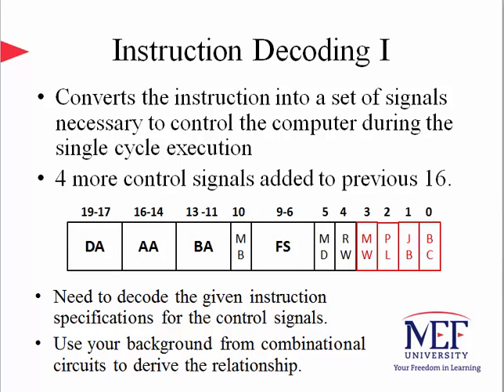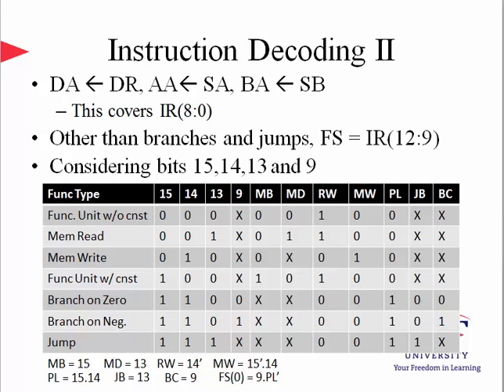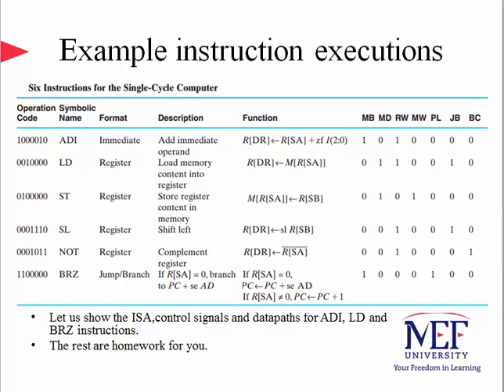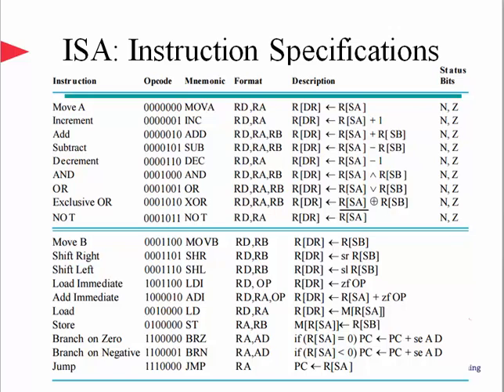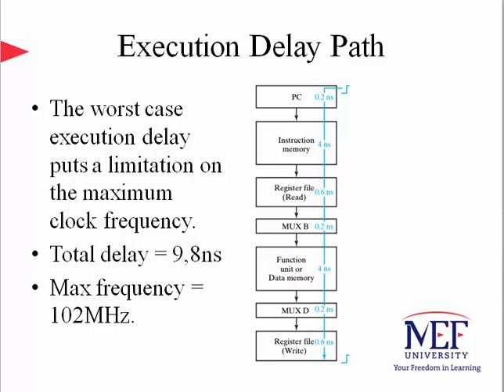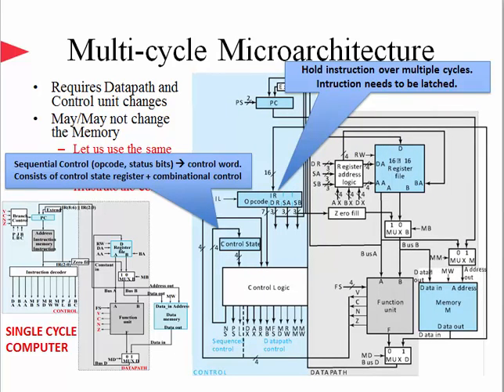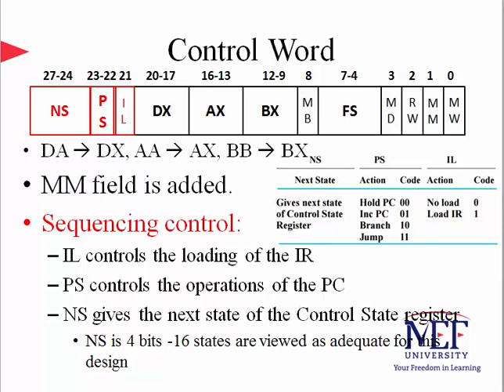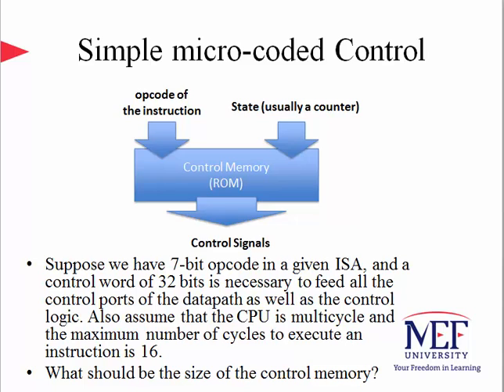Single and Multi-Cycle Microarchitectures II (Comp206 class6)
We already started discussing about the microarchitecture concepts. In particular, we  started discussing about The execution steps that might take a single cycle or mutliple cycles to complete In the previous session, we focused on the basics and introduced single cycle computer microarchitecture, now we will contunie our dicussion on the single cycle machine and introduce multi-cycle microarchitectures. We shall also spend pretty decent amount of time on discussing the different types of control logic design.